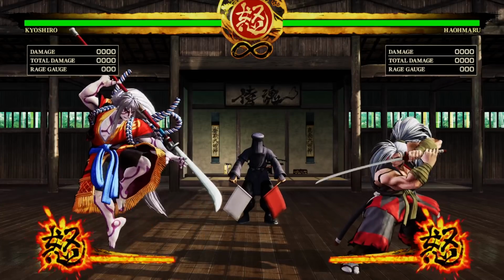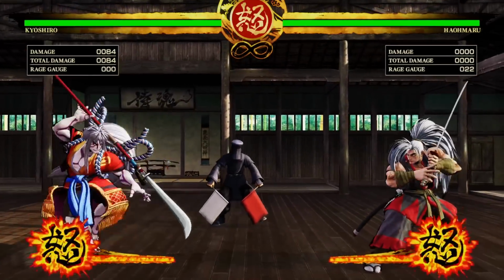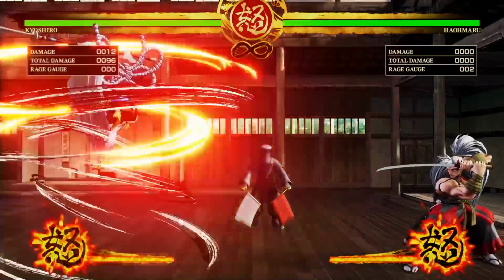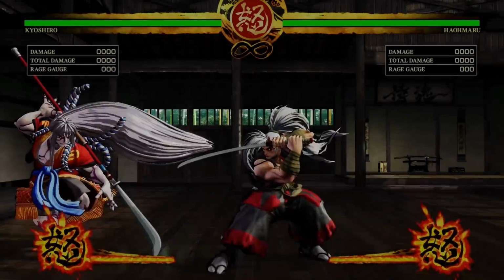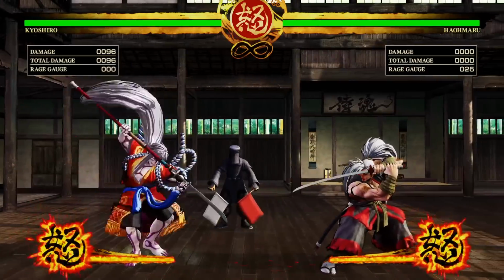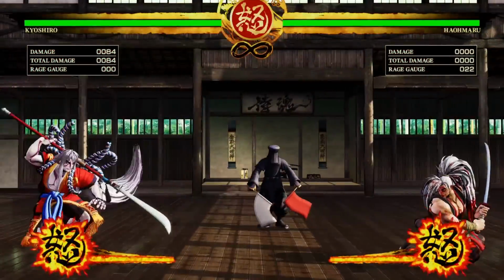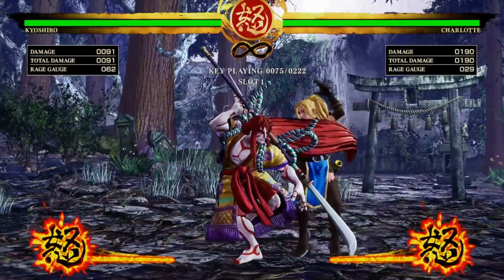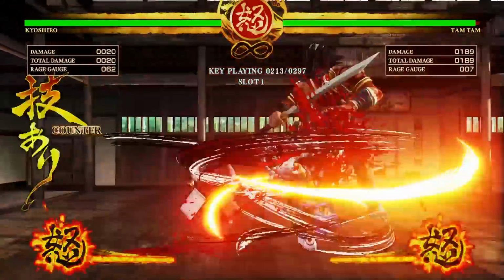Samurai Shodown - Senryo Kyoshiro Breakdown! Is Kyoshiro a Bad Character?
Today I wanted to show one of what it seems to be less popular characters in Samurai Shodown - Senryo Kyoshiro. He has tools and looks interesting, but there are a couple of specific week points that you should take notice of. The range of his standing far C is deceptively short and if the opponent is crouching you can miss some hits and combos. Video is a bit long, but I hope you like it :)